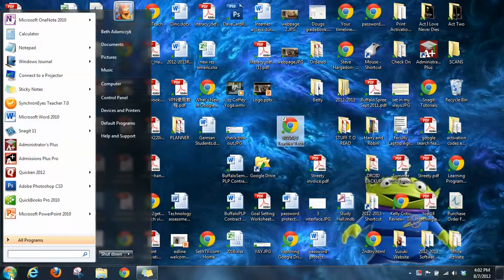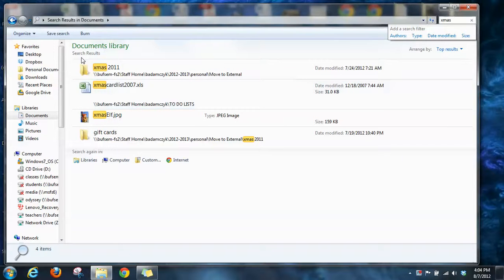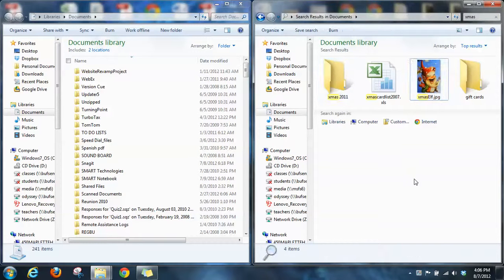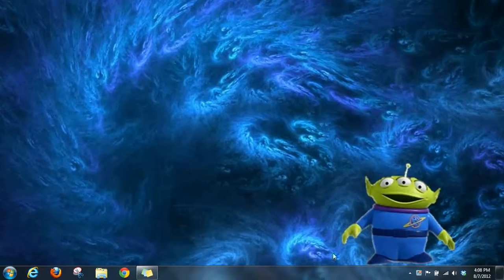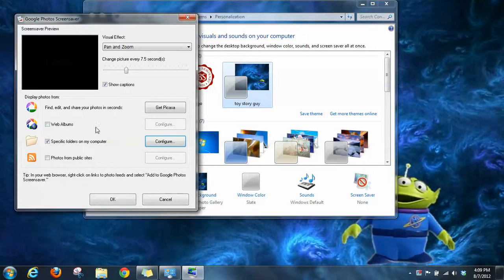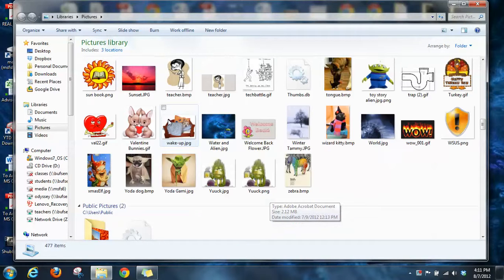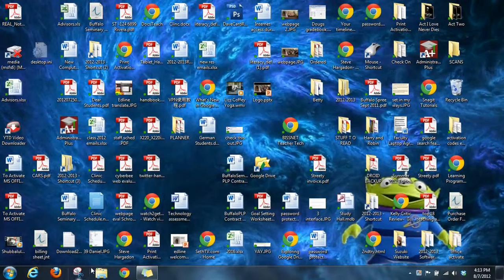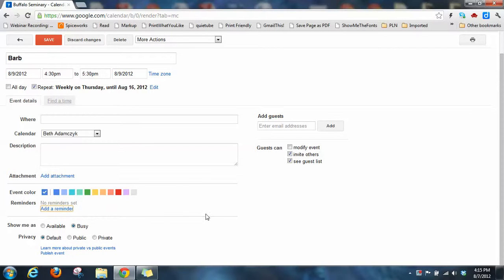Barb Sept 2